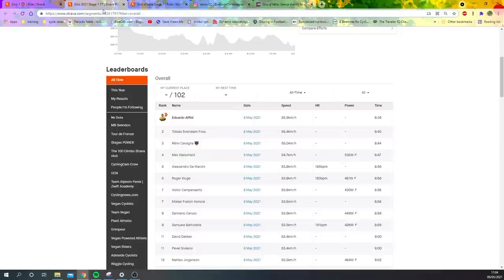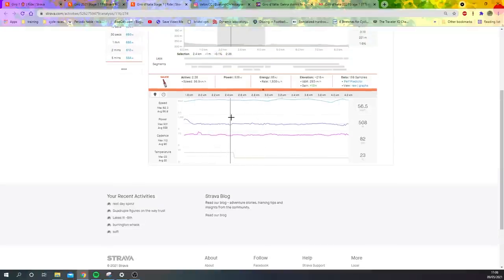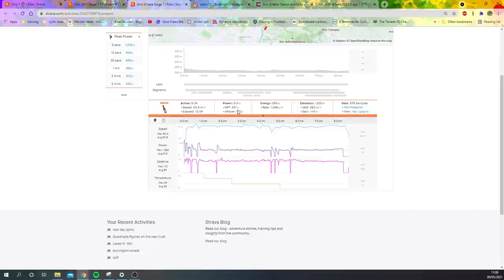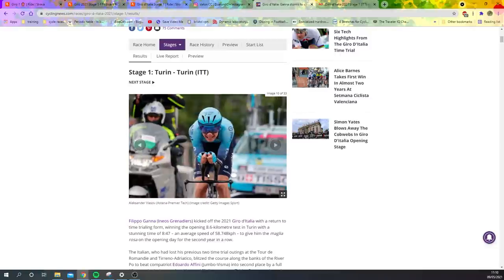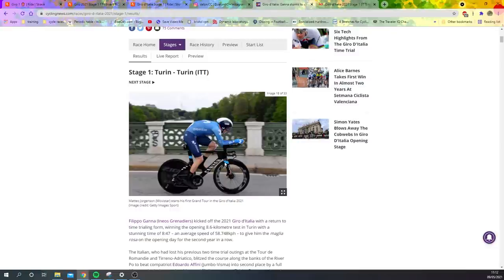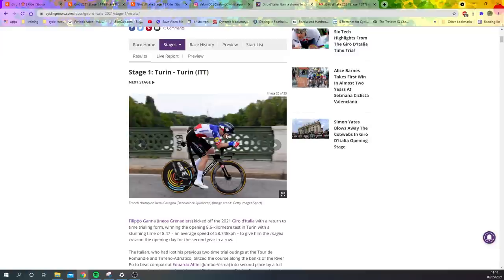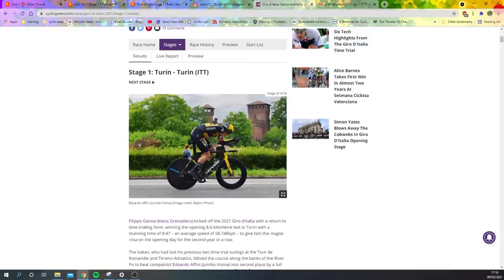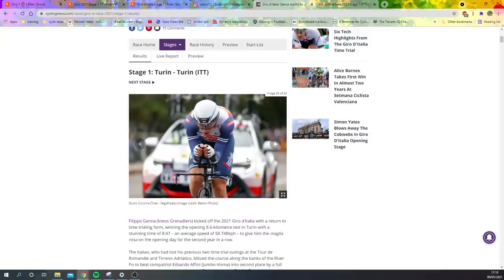GANNA IS FLYING- Power analysis + BIKE TECH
Pippo Ganna was absolutely flying in stage 1 of Giro d'Italia destroying Affini by 10s in the 8.3km prologue in the 2021 Giro d'Italia Stage 1.